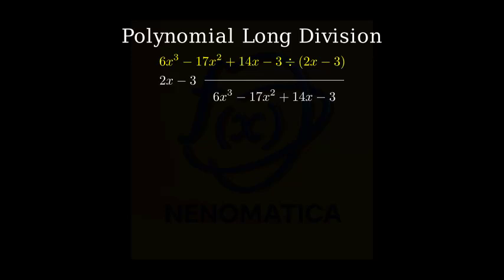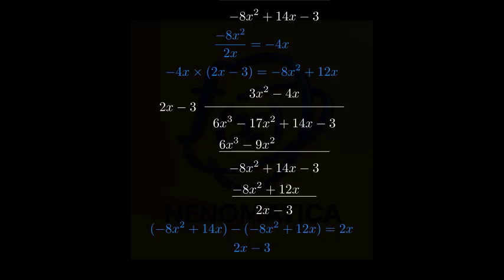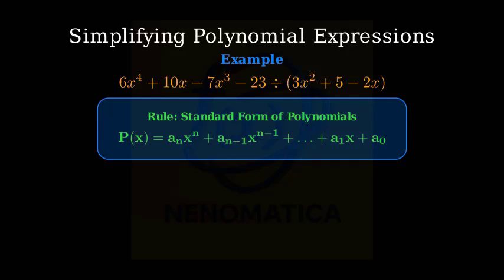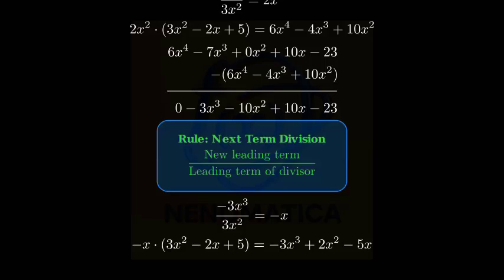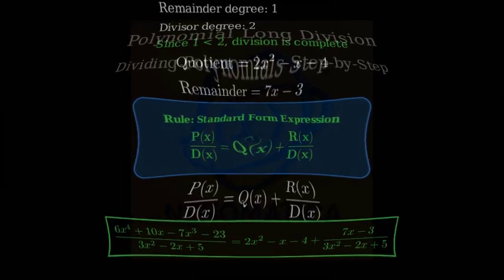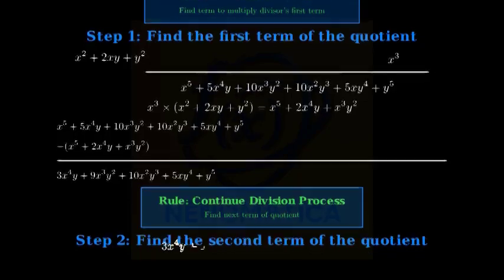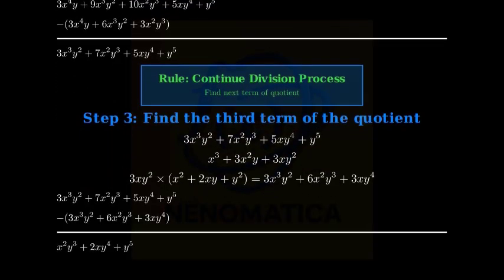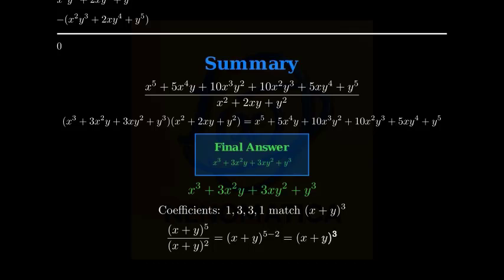Algebraic Expressions 20-2: Division of Polynomials | NENOMATICA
This NENOMATICA module explores the division of a polynomial by a polynomial, presenting both long division and synthetic division methods for systematic factor extraction. You will learn to align dividend and divisor in descending powers, perform coefficient subtraction at each step, and construct the quotient alongside any remainder. Clear, step-by-step examples demonstrate how this division algorithm underpins advanced polynomial simplification and reveals factor structures.

  Designed for students and educators, the guide offers best-practice strategies for organizing your work, managing zero coefficients, and verifying results through the multiplication check. You’ll see how polynomial division supports solving equations, finding roots, and performing partial fraction decomposition. Targeted exercises and practical tips will strengthen your mastery of quotient–remainder relationships and enhance efficiency in algebraic problem solving.